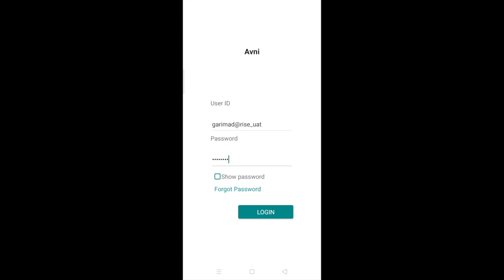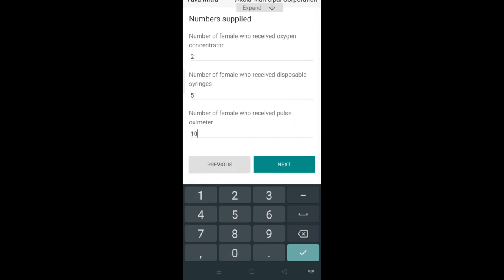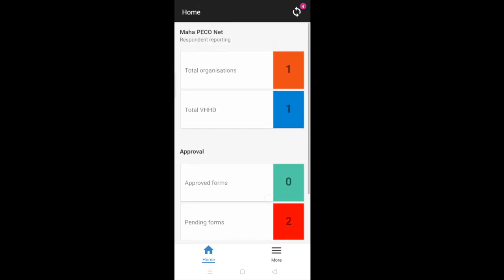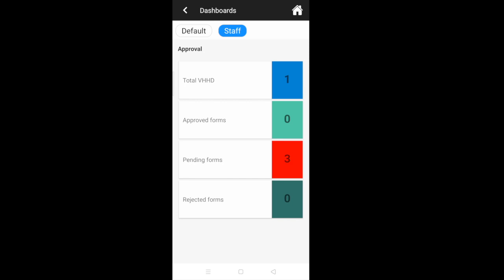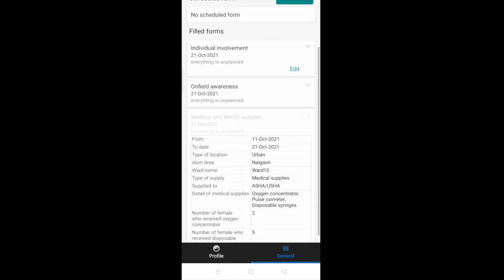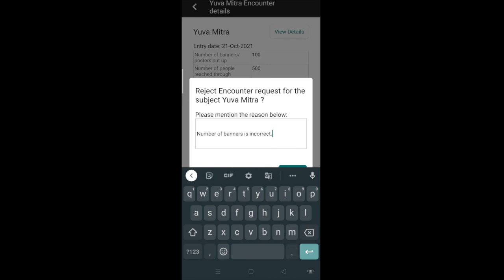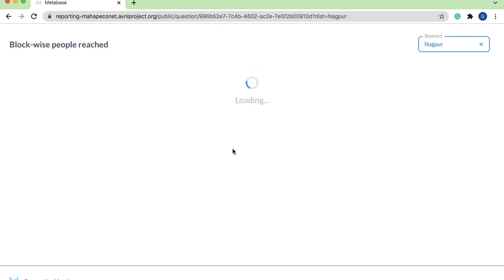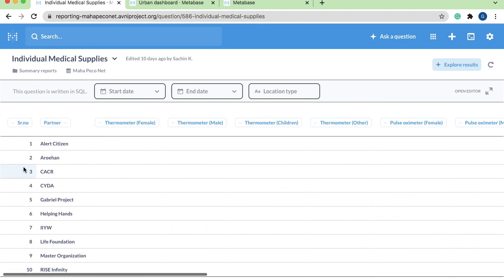MPN app and report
This is a detailed demonstration of the MPN application developed using Avni and Report and Dashboard using Metabase